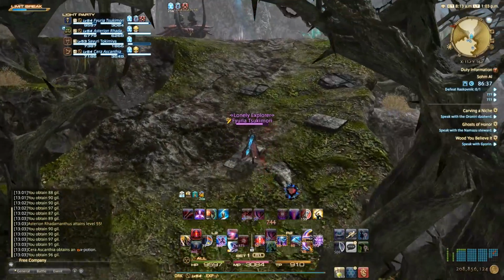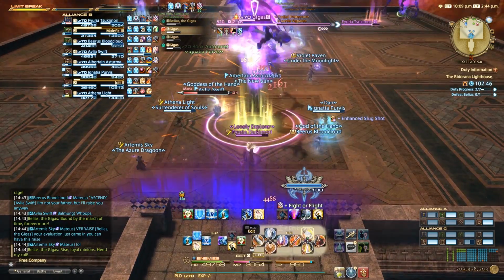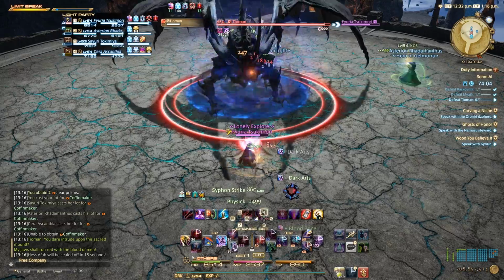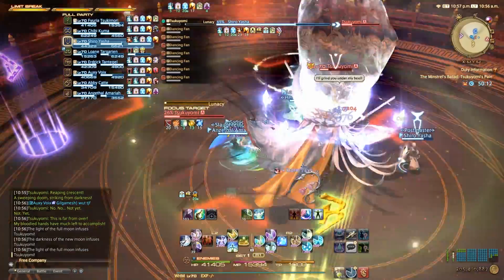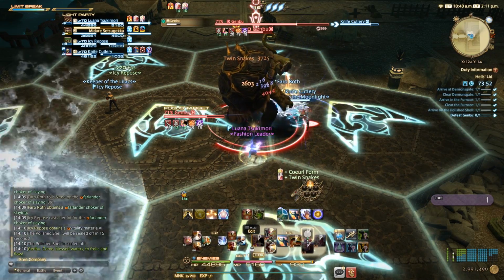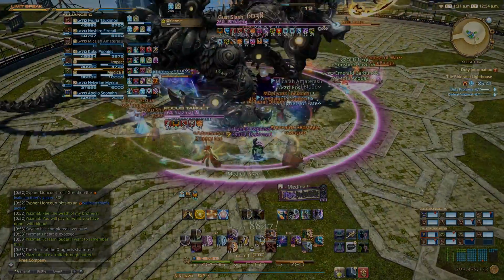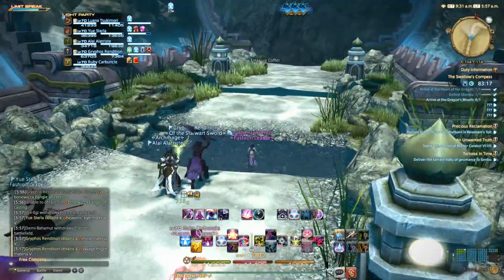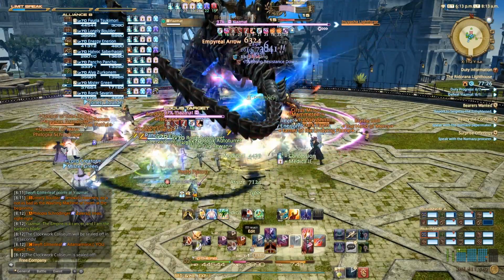FFXIV: Stormblood - Which Job Should You Play? - Job Overviews (Patch 4.3)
Final Fantasy XIV: Stormblood Gameplay by Tsuki.

Hello, everyone. In this video I'll be going through each of the 15 jobs currently in FFXIV: Stormblood and giving you some insight and advice on how each job plays as well as some of their strengths and flaws.

Time Stamps:

Role Overviews - 1:08
Paladin - 4:16
Warrior - 5:31
Dark Knight - 7:58
White Mage - 10:28
Scholar - 11:37
Astrologian - 12:51
Dragoon - 14:23
Monk - 15:40
Ninja - 18:37
Samurai - 20:27
Black Mage - 22:49
Summoner - 24:27
Red Mage - 26:25
Bard - 28:25
Machinist - 31:43
Final Thoughts - 35:26

Main Character: Fyuria Tsukimori
Alts: Luana Tsukimori, Estella Tsukimori
Server: Faerie
Free Company: Sayonara Memories
Platform: PC
(Video Footage from Patch 4.31)